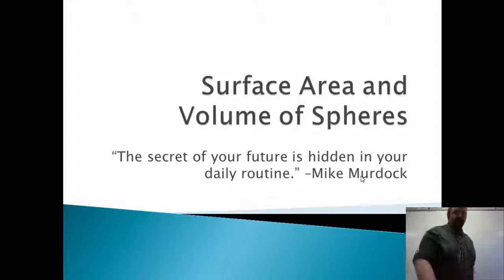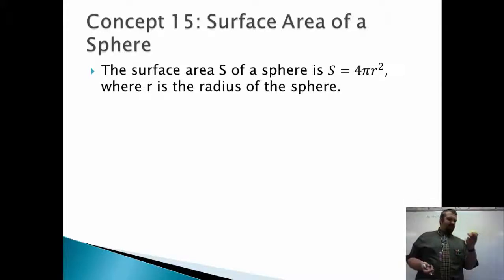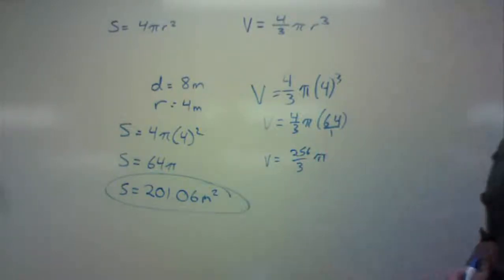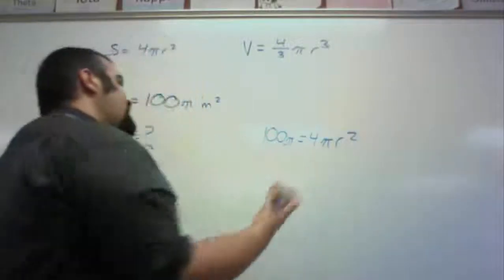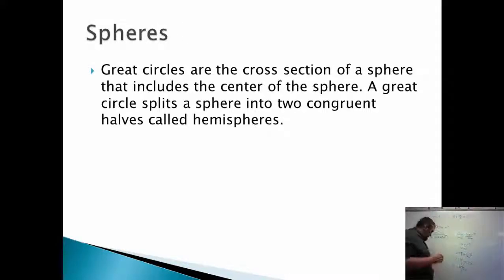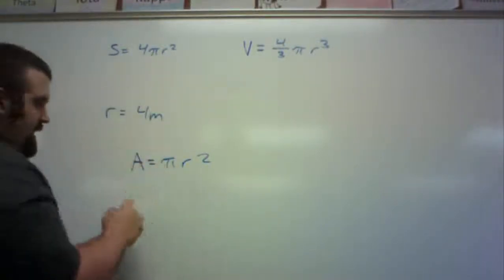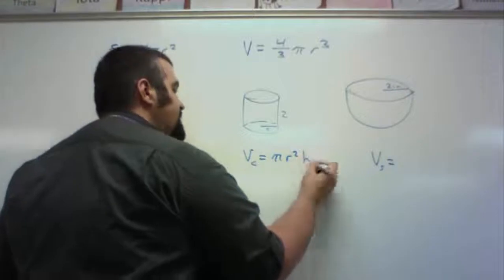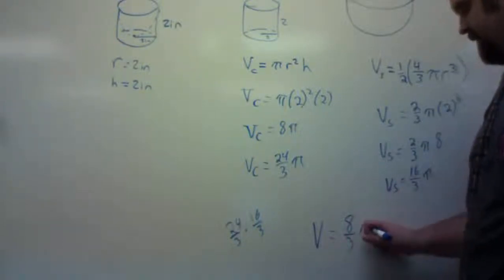12.6 Surface Area and Volume of Spheres